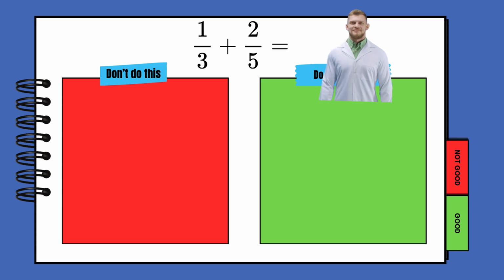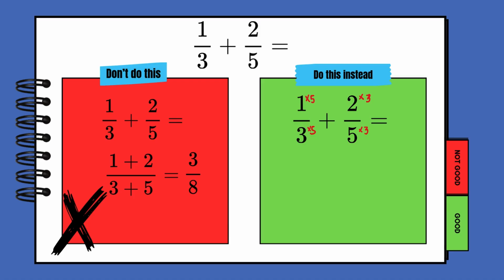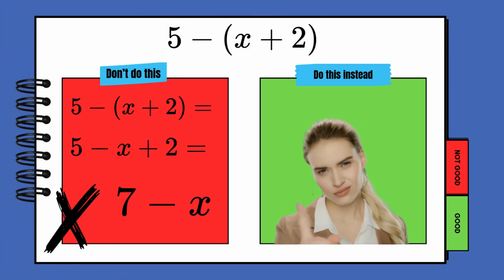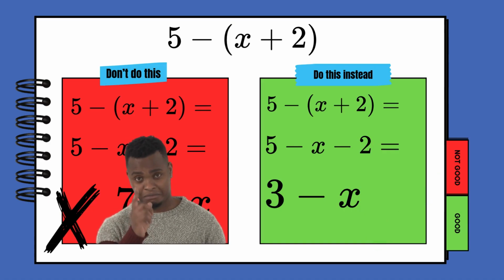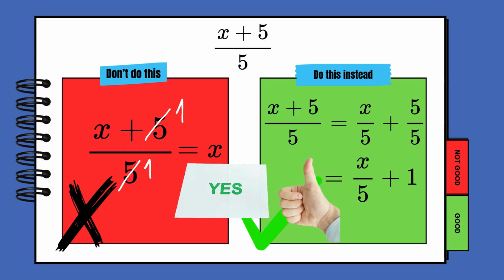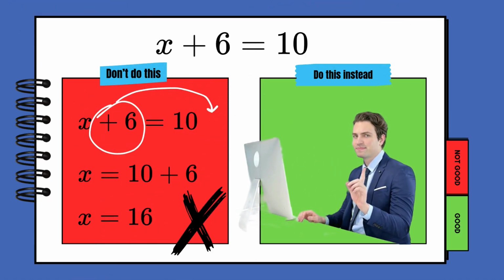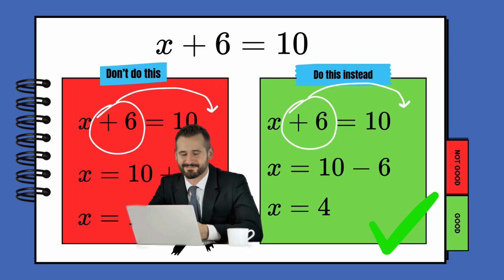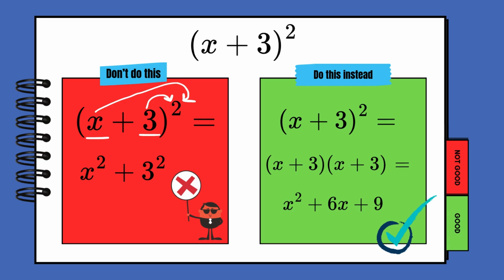Why did your teachers not teach you this? And how to fix all mistakes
You've lost countless points on math tests for "stupid mistakes." But what if they aren't your fault? What if they're the result of a system that taught you to memorize rules instead of understanding the truth behind the numbers?

This video is the guide your teachers should have given you. We are exposing the most common mathematical mistakes students make, not by giving you more rules to memorize, but by revealing the simple logic that makes the math make sense. Once you see it this way, you'll never make these mistakes again.

We will permanently fix your understanding of:

► The Exponent Lie: Why (x+b)² is NOT x²+b² and the hidden term you're always forgetting.
► The Cancellation Crime: When you can (and absolutely cannot) cancel terms in a fraction.

This isn't a lesson. It's a system upgrade for your brain. Stop memorizing and start understanding.

What's the one math "rule" that never made sense to you? Let's decode it in the COMMENTS.